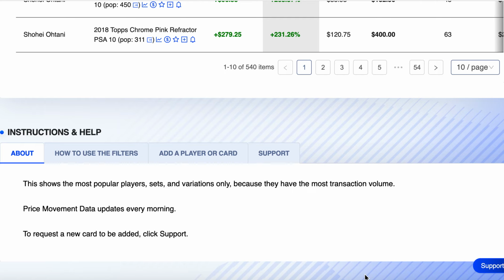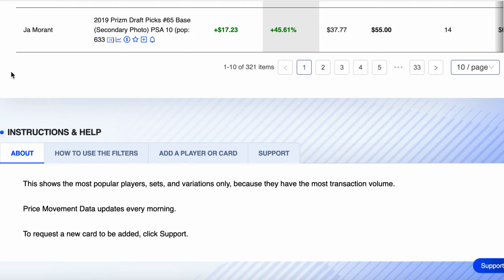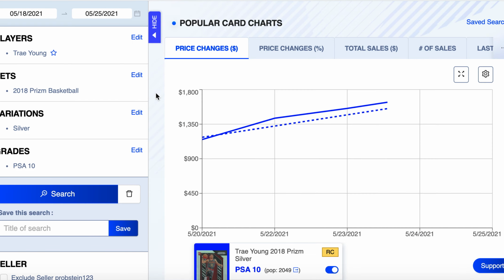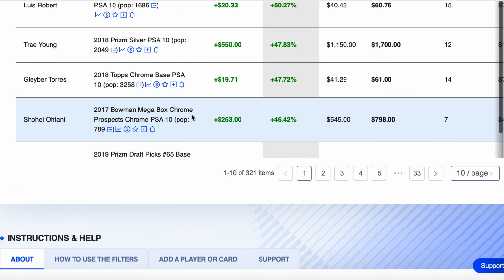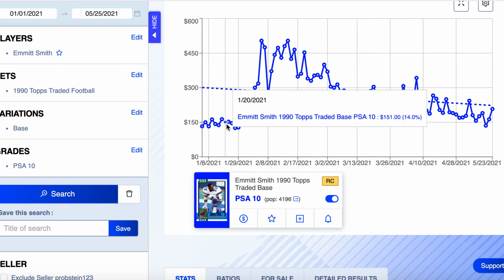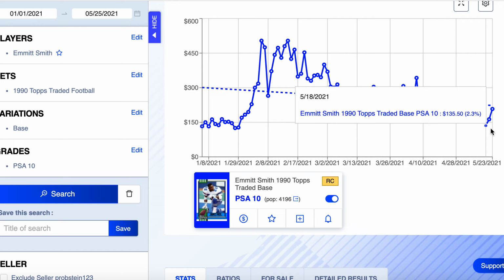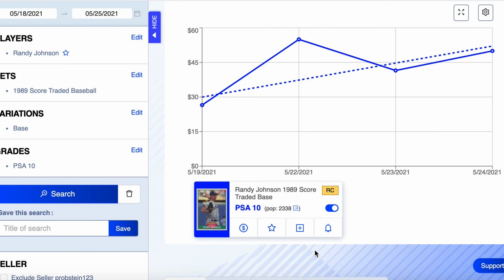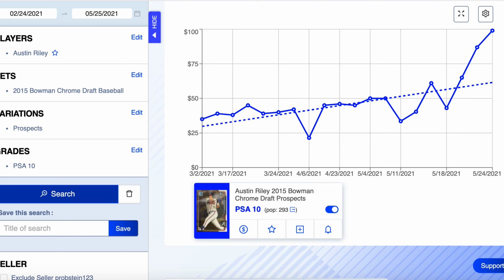Top 10 Sports Cards GOING UP! - Sports Card Investing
📈 Ebay Links

1990 Emmitt Smith Topp Traded ROOKIE PSA 10
Target $175

2018 Luis Robert Bowman Prospects Paper ROOKIE PSA 10
Target $50

2018 Trae Young Silver Prizm ROOKIE PSA 10
Target $1750